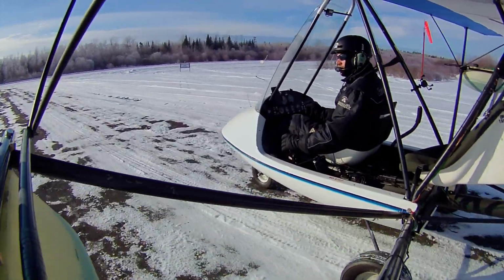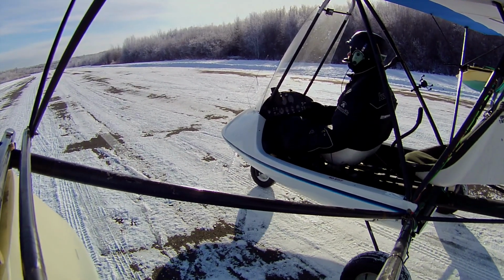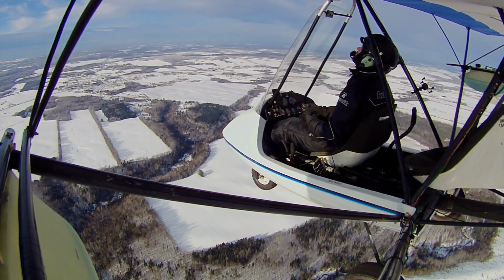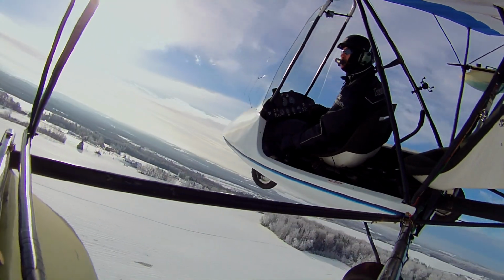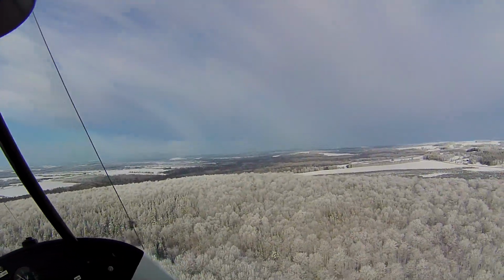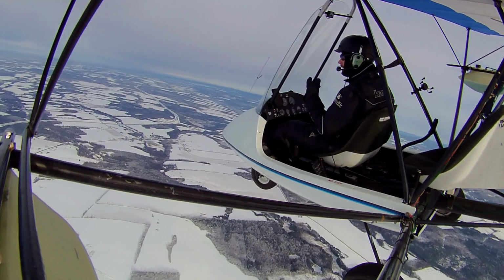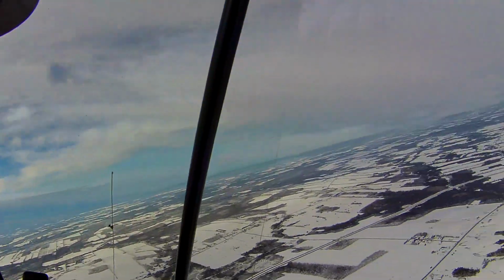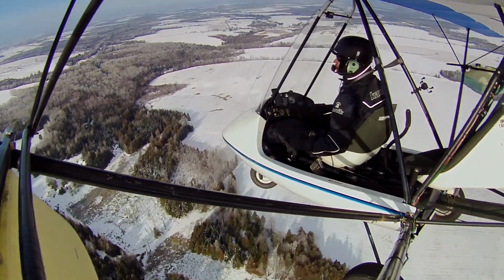Frosty Flight on Wheels with a Plowed Runway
It was a beautiful calm sunny day and I couldn't think of a single reason why I wasn't up in the Beaver flying... so that's exactly what I did.
Aircraft: Spectrum Beaver RX 550
Engine: Rotax 582 (65hp)
Cruise speed: 55 mph
Fuel capacity: 18 gallons
Fuel burn: 5 gph
Empty weight: 540 lbs
Gross weight: 1000 lbs
Filmed with Contour+ action cams